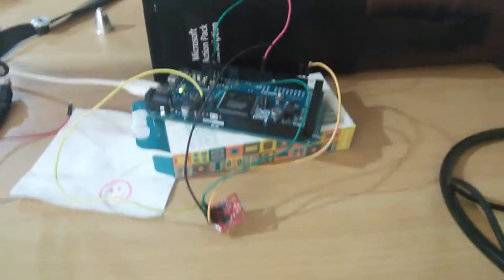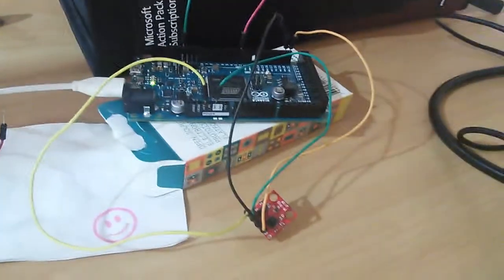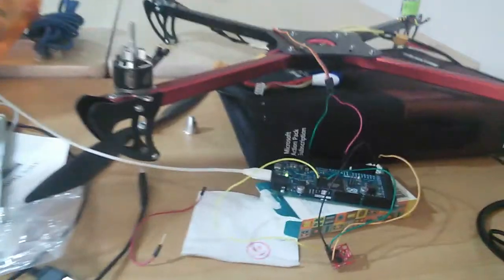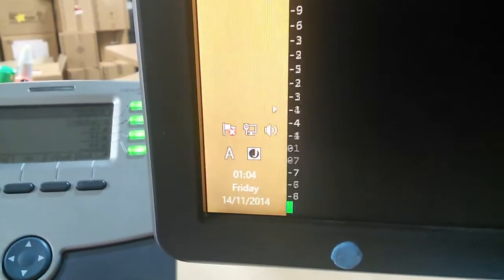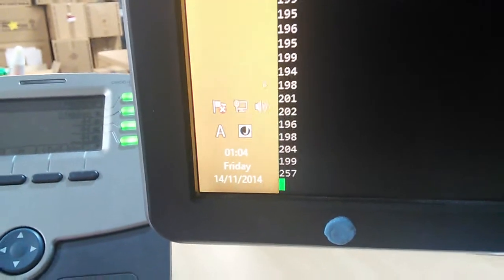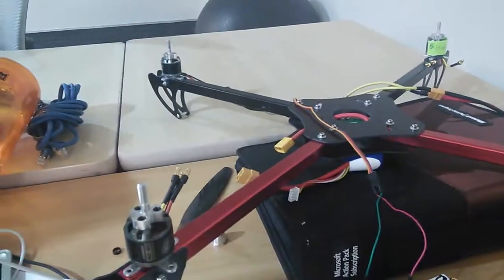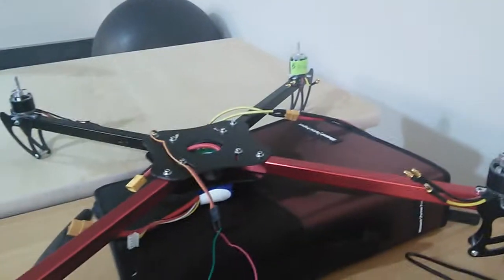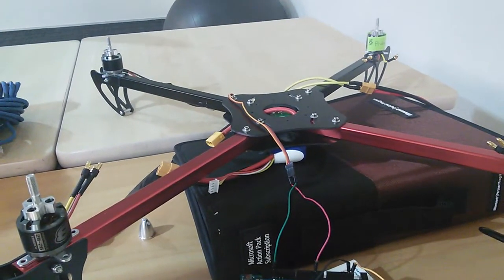Controlling my ESC with an accelerometer/gyro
The code is horrible, the application is useless, and the calibration is broken.
But still, it works well enough for me to put it here! A little magic and I'll have the drone flying in no time.